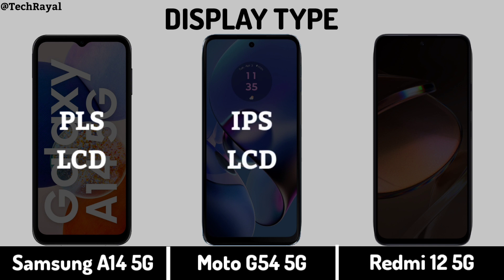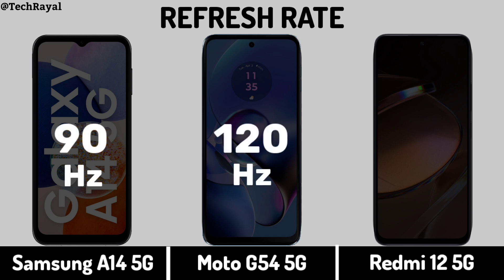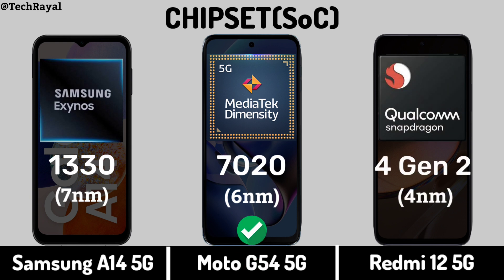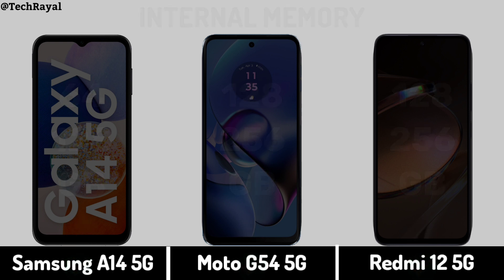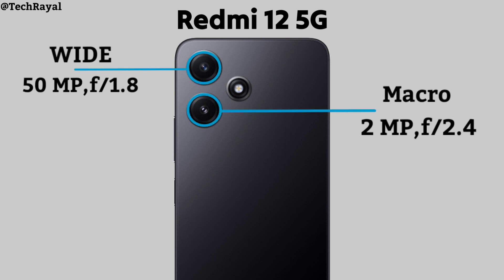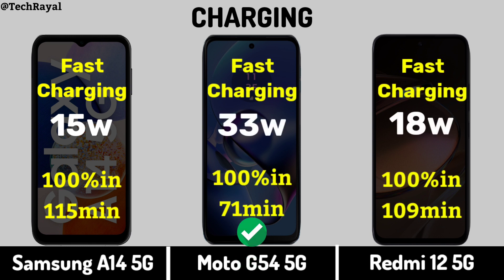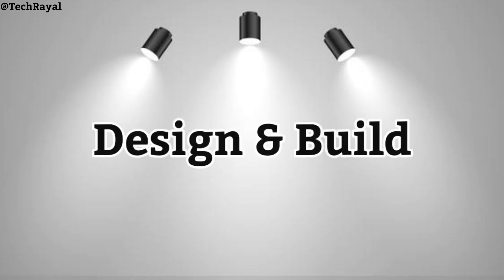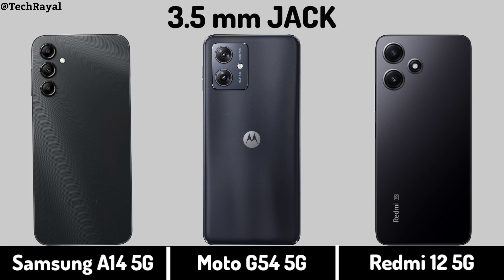Samsung A14 5g vs Moto G54 5g vs Redmi 12 5g || Price | Full Comparison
Samsung A14 5g vs Moto G54 5g vs Redmi 12 5g || Price | Camera Test | Specifications